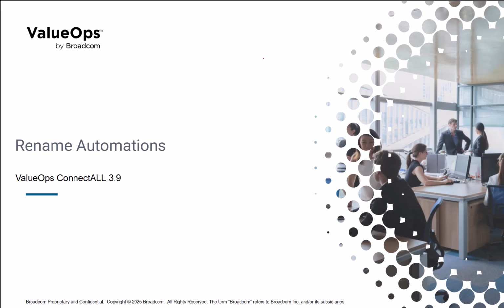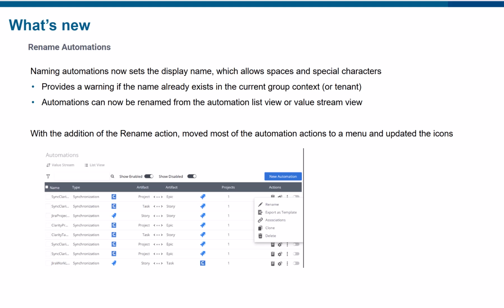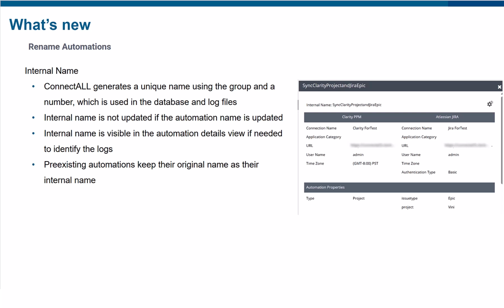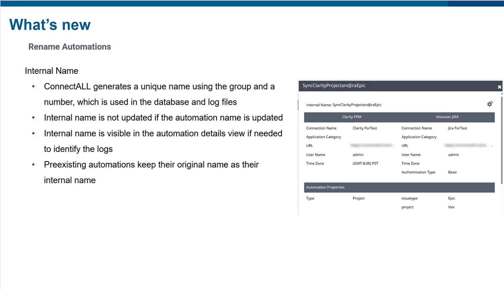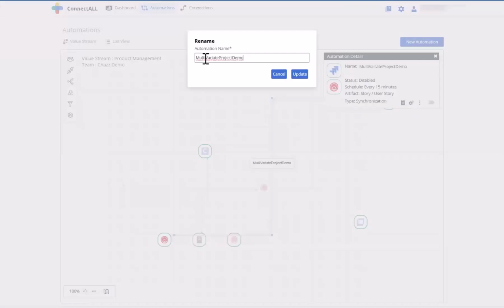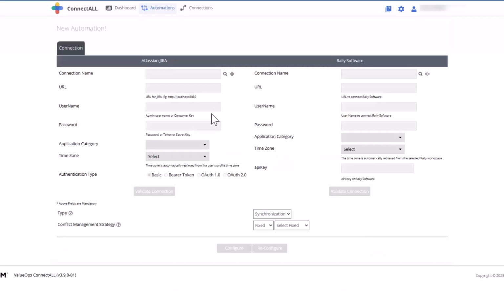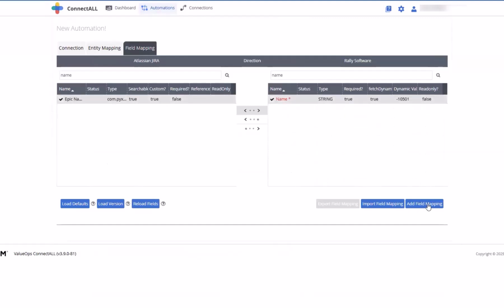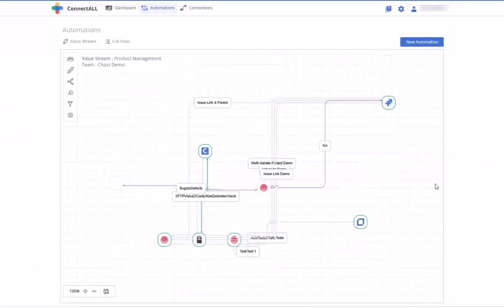ValueOps ConnectALL 3.9 - Automation Enhancements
ValueOps ConnectALL now makes automation management easier with key enhancements.
Key updates include:
Automations can use spaces and special characters in names.
Unique names are no longer required (new “Internal Name” auto-generated for tracking).
Internal Name appears in logs and automation details.
The Actions menu has been consolidated into a clean three-dot menu.
Automations can now be renamed after they are created.

Watch this video to see how these updates simplify the setup and management of automation.